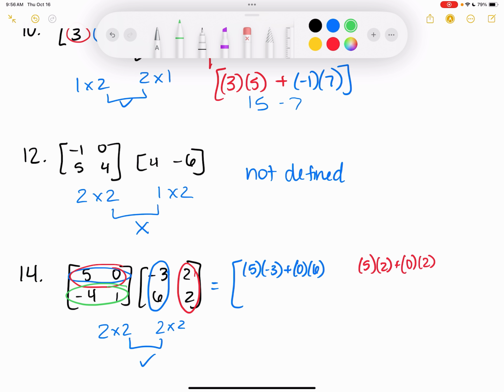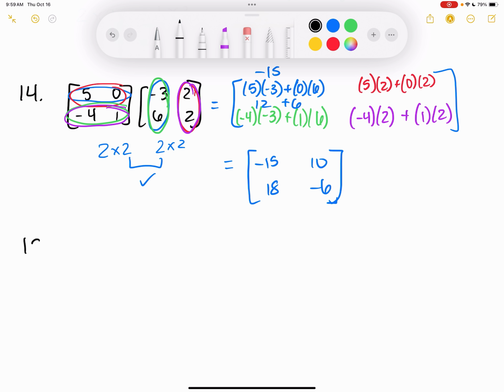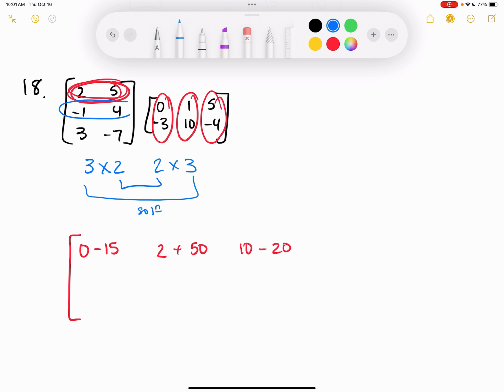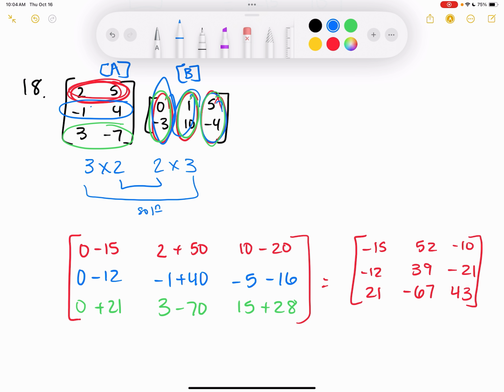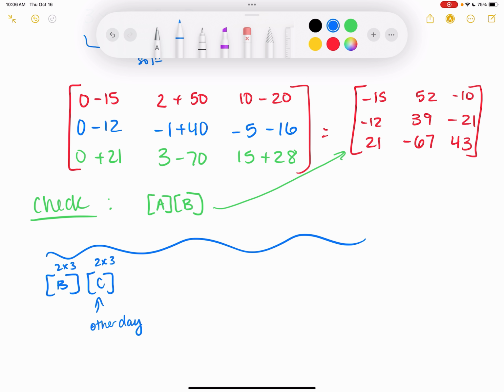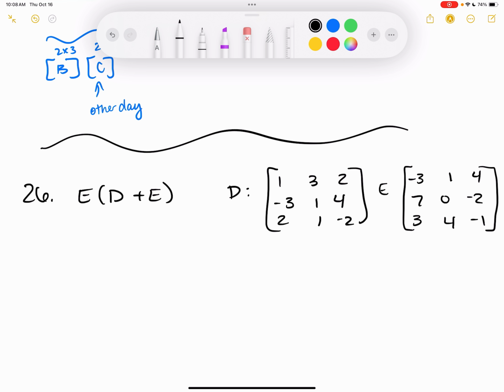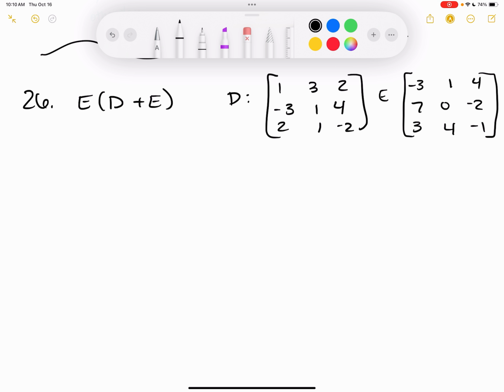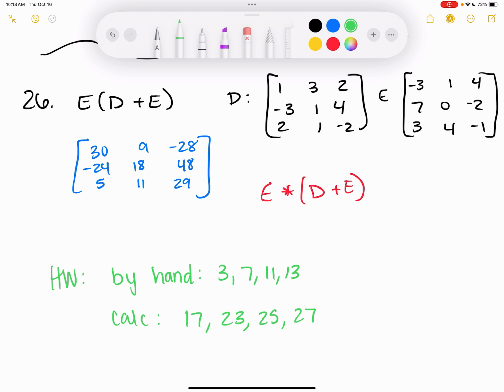Algebra 2 3.6 Multiplying Matrices